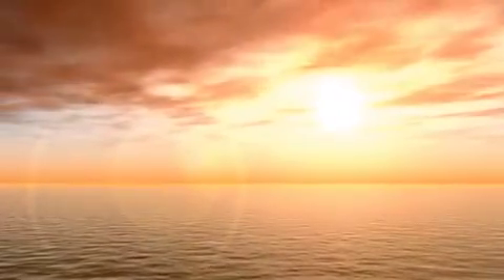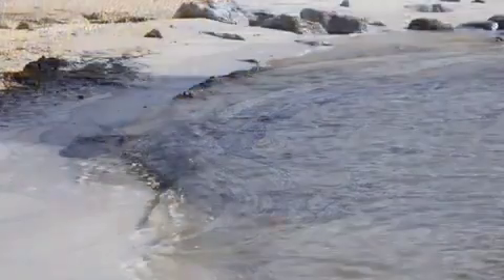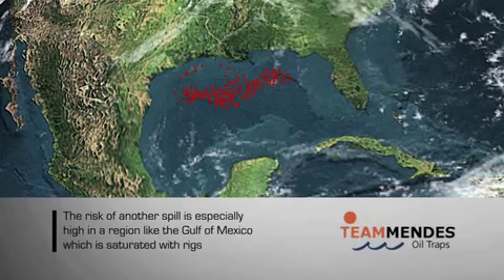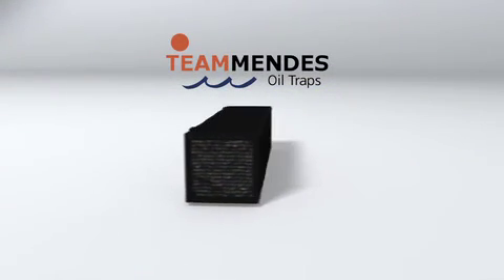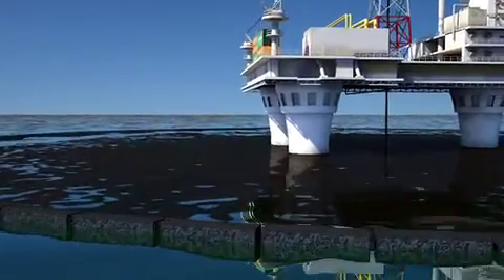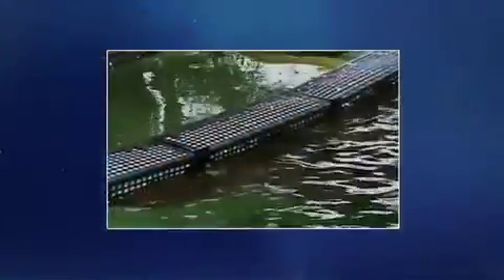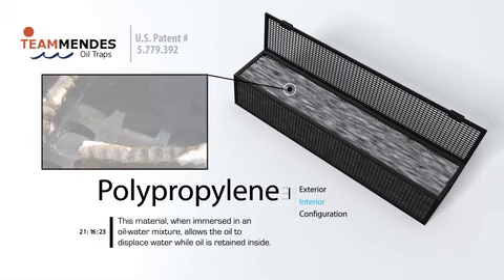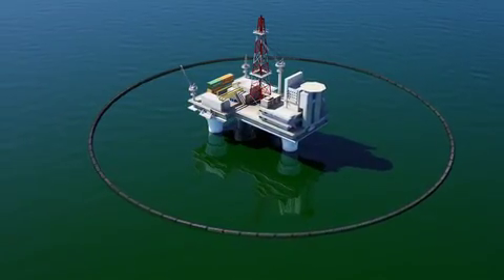Oil Trap Technologies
An innovative oil containment and collection system for major and casual oil spills